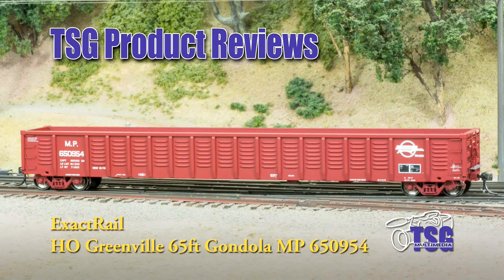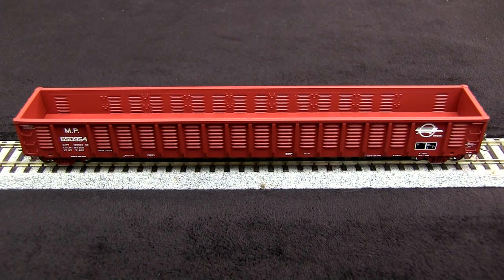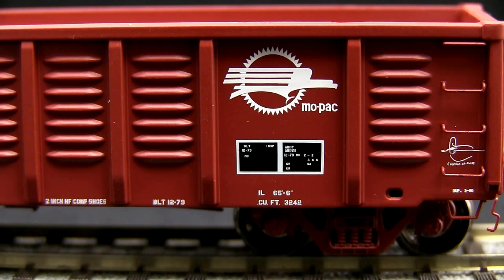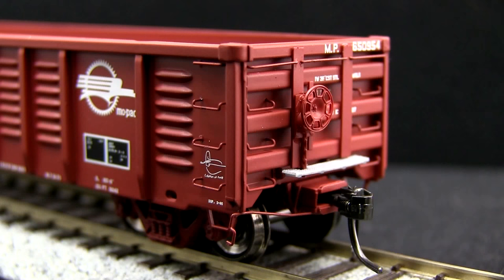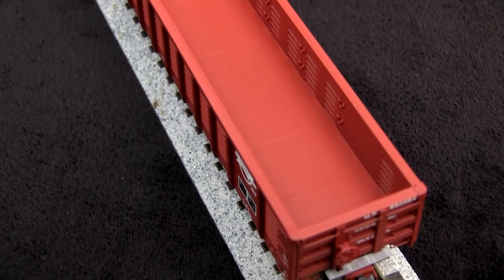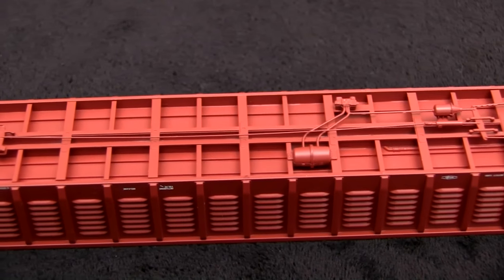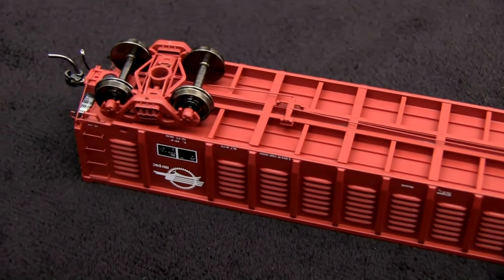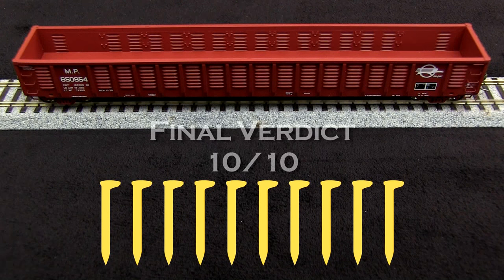HO Scale Gondola ExactRail Product Review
ExactRail's 65ft Greenville Gondola is examined by our resident model railroader, Dan. See how it measures up on our exclusive Golden Spike Rating System™!